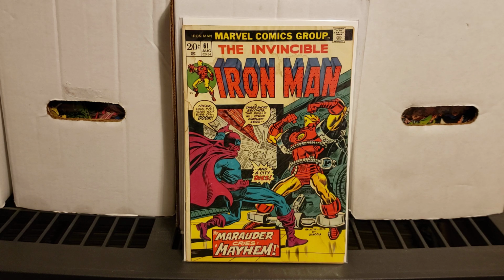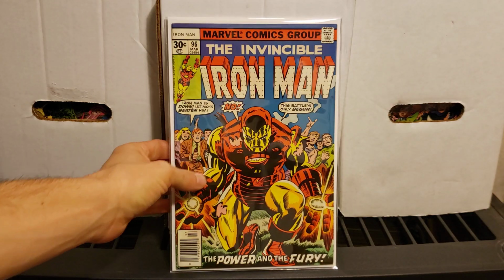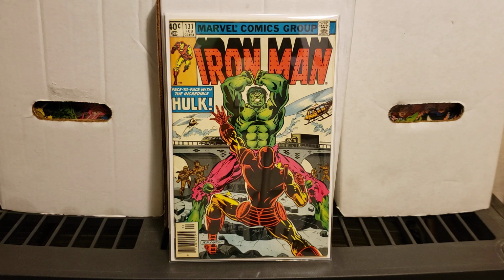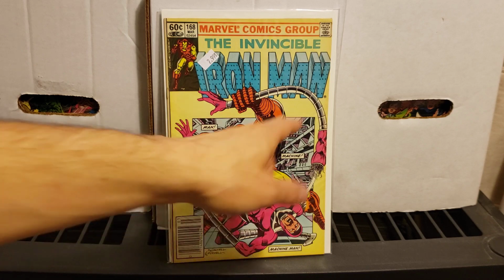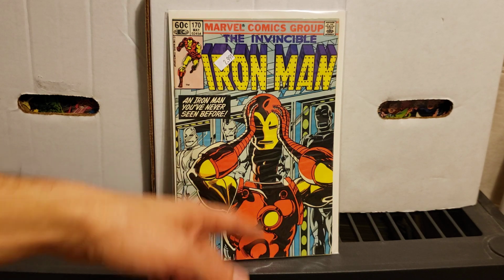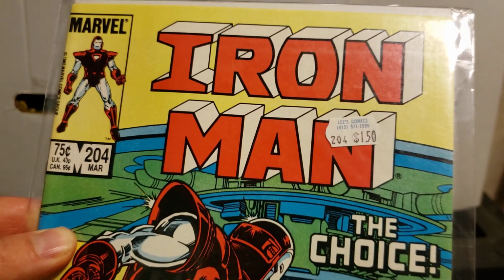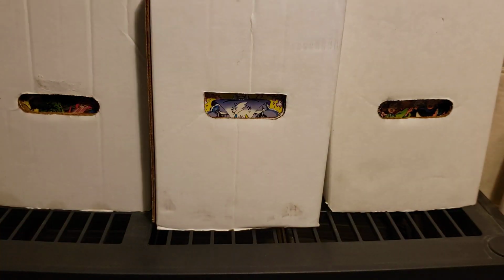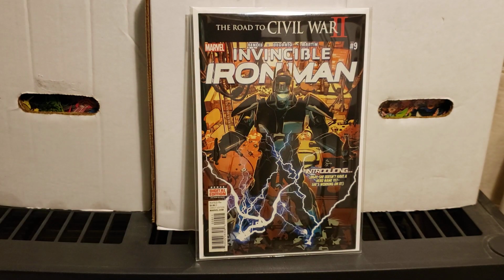Jerno's Spotlight On Iron-Man